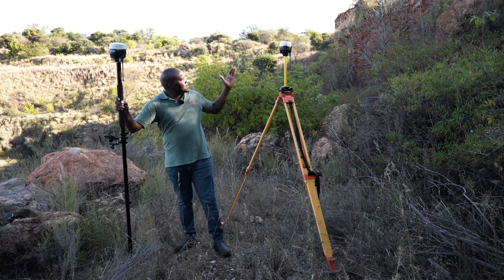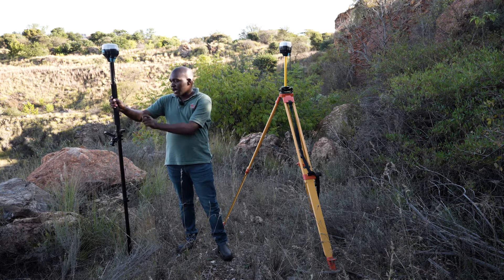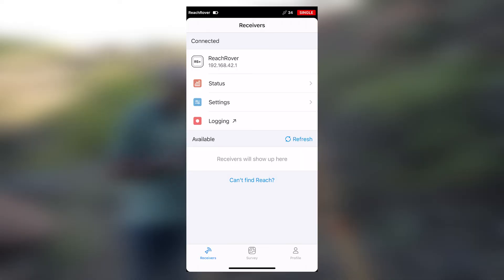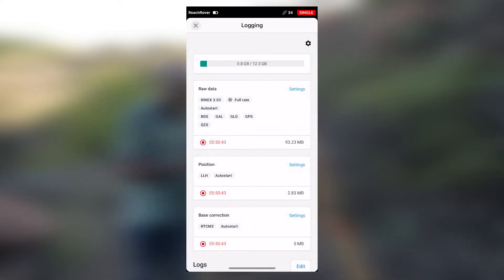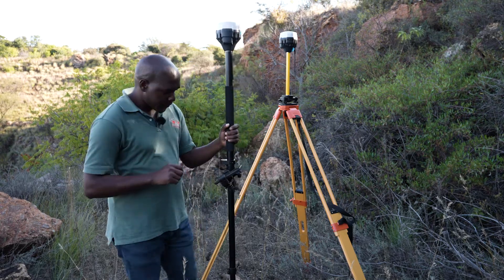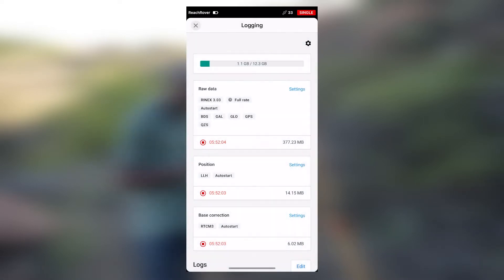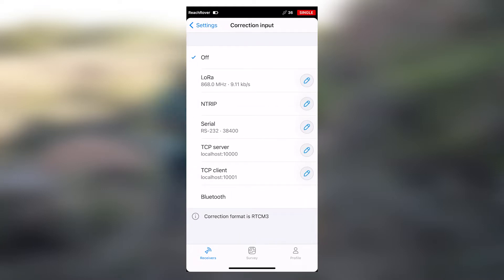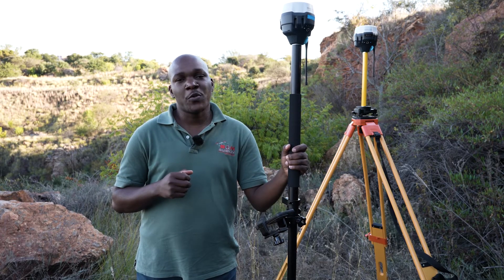How to collect survey data using the PPK Stop-and-Go Method | EMLID Reach RS2 GPS Training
Have you ever encountered a situation where you have to cover vast terrain but encounter steep slopes and large vegetation? Connectivity becomes an issue throughout the entire site. Here's a solution! In this video we show you how to use the PPK Stop-and-Go method to obtain LoRa Radio Range using your EMLID Reach RS2 Base and Rover.